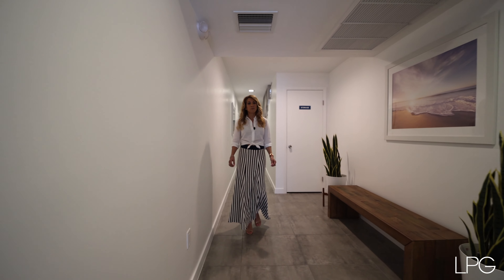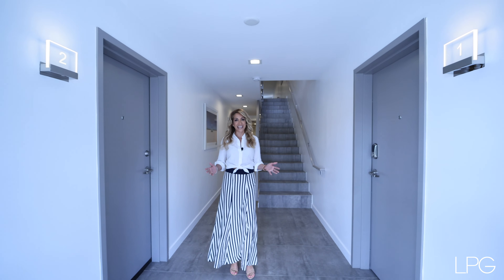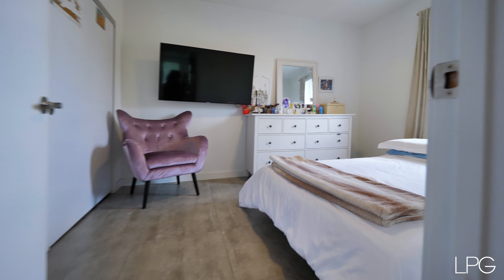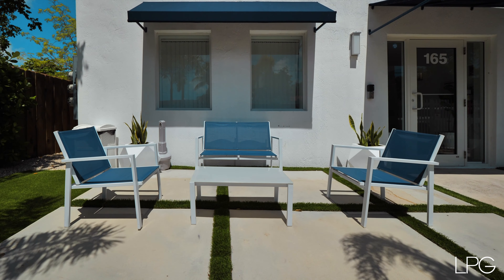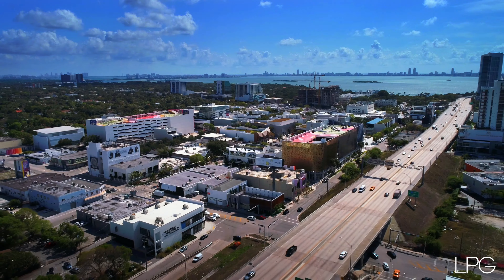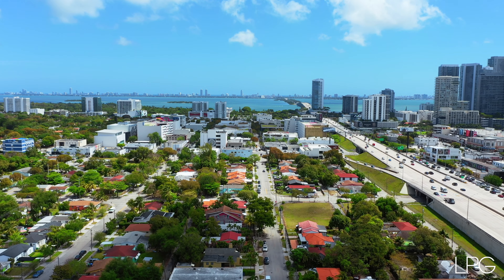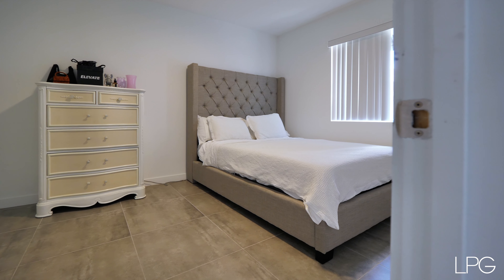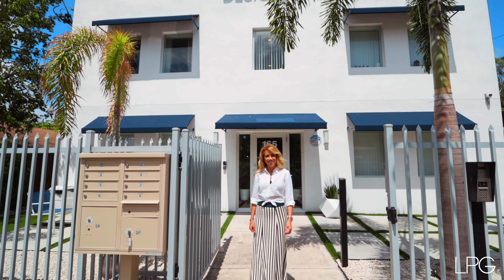Prime Miami Investment Property Near Design District | 8-Unit Multi-Family with High CAP Rate!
Explore an outstanding investment opportunity in Miami’s vibrant Design District! Presenting Design 39, a newly renovated 8-unit multi-family property located at 165 NW 39 St, Miami, FL. Priced at $2,650,000, this two-story building on a 7,500 sq. ft. lot offers eight spacious 1-bedroom, 1-bath units, each featuring modern finishes, full-sized in-unit washers and dryers, and individual electric meters for tenant convenience.

Highlights:
Location: Just 1 block from Miami’s renowned Design District
Amenities: Gated parking, landscaped outdoor areas, and a community grilling station
Investment Perks: Located within an Opportunity Zone, offering significant tax benefits for investors
Perfect for investors looking to own a premium property in one of Miami’s most sought-after neighborhoods.

Don’t miss out on this chance to add a turnkey, income-generating asset to your portfolio.

Guiding you through the world of real estate investing.

I'm excited to share invaluable tips, savvy real estate tricks, and exclusive off-market opportunities.

Let's scale greatness together!

Florida| Washington D.C | Maryland | Virginia